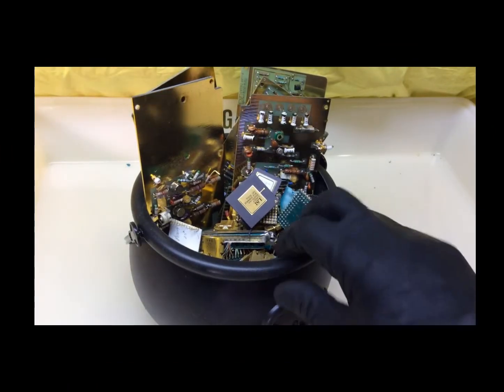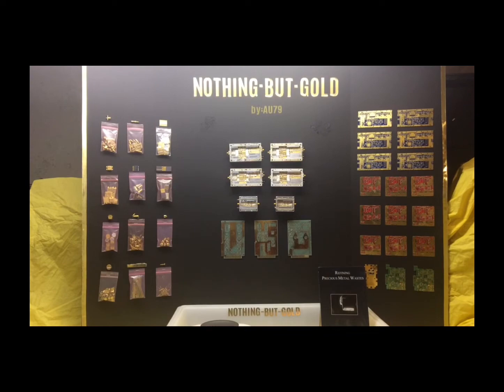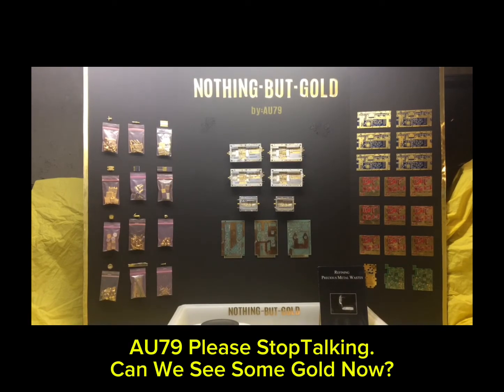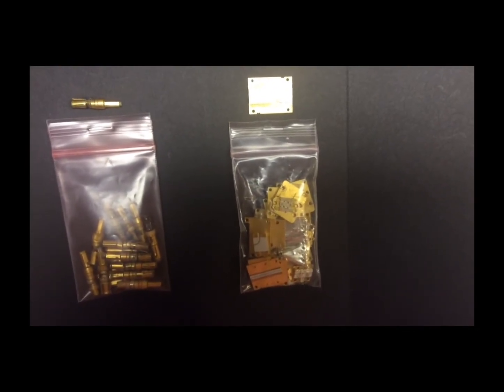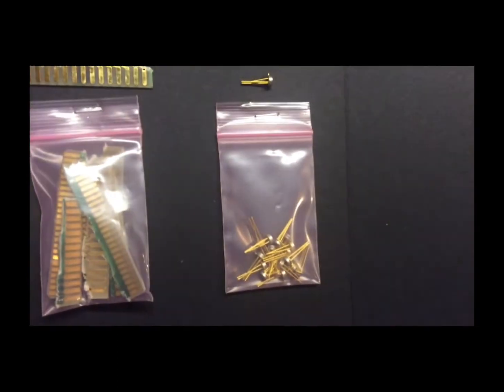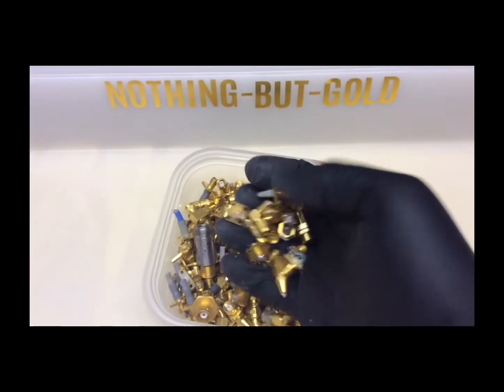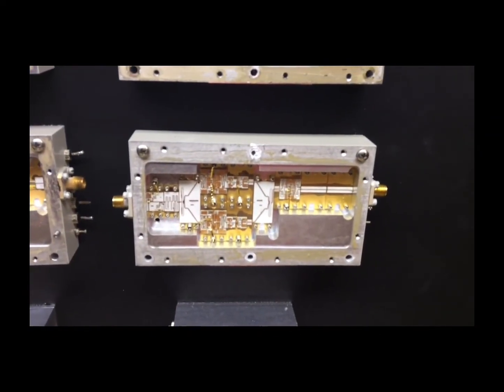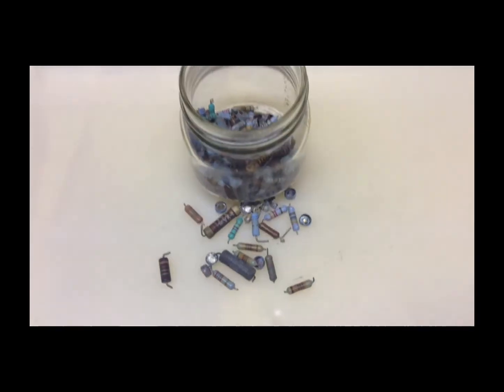This Scrap Gold Looked Worthless… Until I Sorted It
In this video, we walk through how to sort different types of gold for refining from electronics scrap. Join me for up-close visuals, methods and satisfying sounds as I sort through many shiny and unusual, gold-plated tech pieces from printed circuit boards and high frequency electronics.

It is imperative to know how to identify and separate these gold types for precious metal refining. This is crucial for safe, effective and efficient gold recovery.

You will not see this anywhere else.

Welcome to @NOTHING-BUT-GOLD – Where eWaste Turns to Pure Gold

This channel is dedicated to the reclamation, recovery, and refining of gold from electronic scrap and eWaste. Whether you're fascinated by precious metals, intrigued by the value hidden in everyday electronics, or simply enjoy the process of transformation, you're in the right place.

⚠️ Important Note: This channel is not a how-to or instructional guide. The content is for documentary and entertainment purposes only, showcasing how I personally process and extract gold from electronic components in a safe, controlled environment.

🔍 What to Expect:
Follow an 11-part (and growing) video series that takes you deep into the gold recovery process – from start to molten finish. Each episode explores a unique phase of the journey, captured with care and clarity.

@NOTHING-BUT-GOLD – It's not just trash. It's treasure.